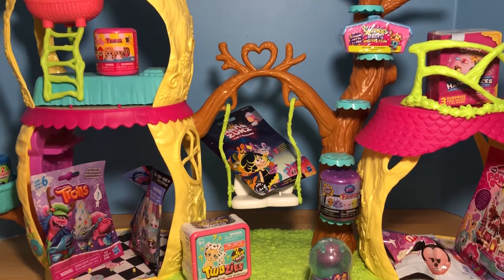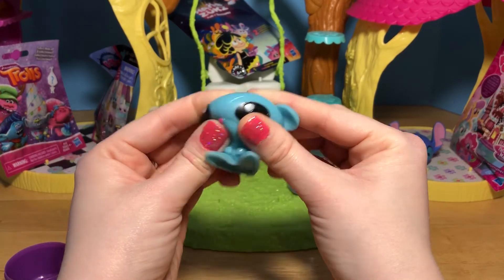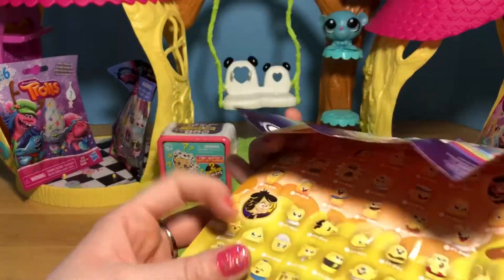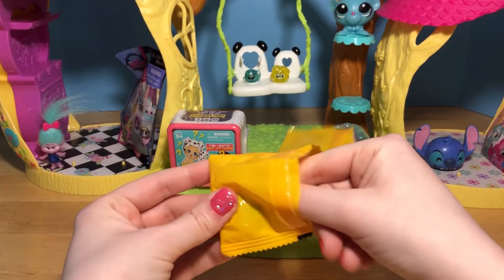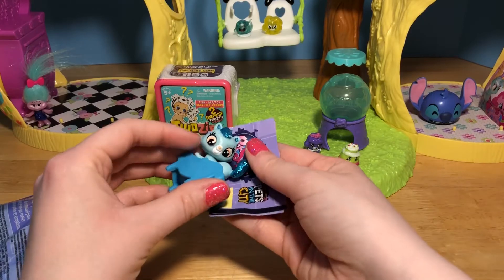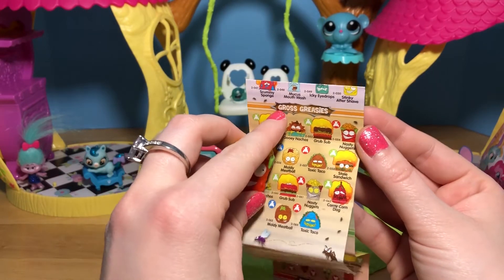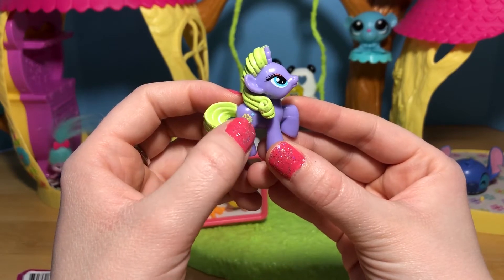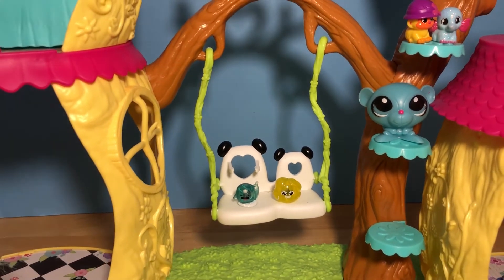Enchantimals Blind Bag Treehouse Episode #1 Blind Bag Surprises LIMITED EDITION GROSSERY FOUND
Welcome to the very first episode of the Enchantimals Blind Bag Treehouse!!! Today the Enchantimals Panda Playhouse is filled with some awesome blind bags to open up, they are all over the place here! I can't wait to see what surprises we find inside all of these blind bags. WOAH I found a Limited Edition Grossery from the Grossery Gang!!! How exciting! Let's see which one it is.

Welcome friends to Winnie's Toy Chest!! Here on my channel you can find all sorts of fun family friendly videos on the coolest and most magical toys! You can find blind bag videos, toy unboxings and reviews, fun and silly play videos, doll reviews, DIY art projects, and sooo much more! I am a huge doll and toy collector (Especially Disney stuff!) who loves to explore the world of toys and the fun and imagination you can use to bring those toys to life!  Some of my favorite toys and things to share with you all are anything Disney, Disney Princesses, Splashlings, Happy Places, My Little Pony, Barbies, Disney Tsum Tsums, Shopkins, Squinkies, Shimmer and Shine, Littlest Pet Shop, and of course my favorite bear in the whole wide world, Winnie the Pooh! Thanks so much for stopping by!